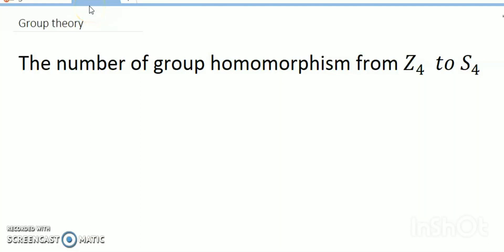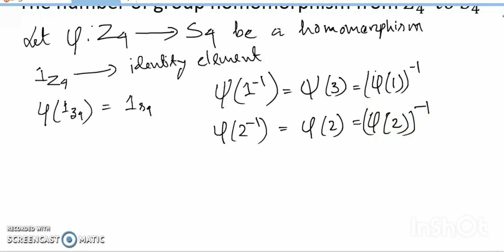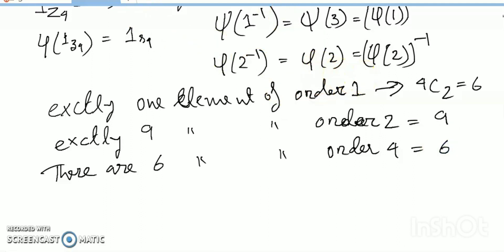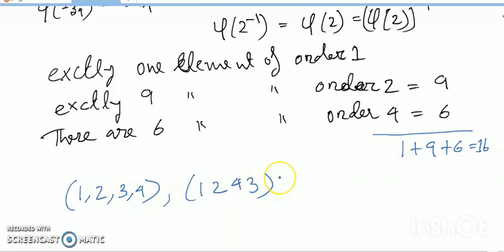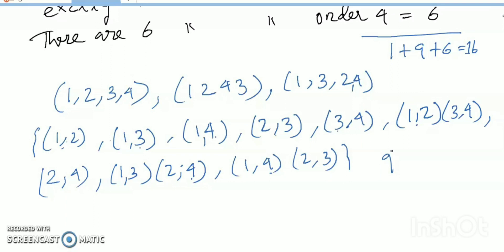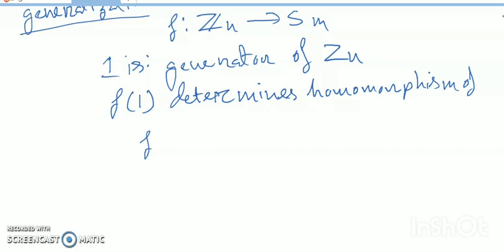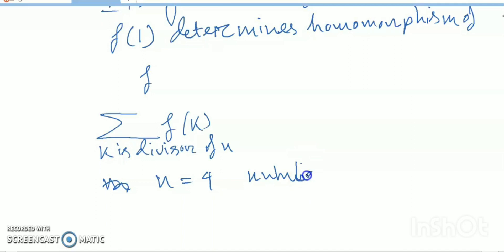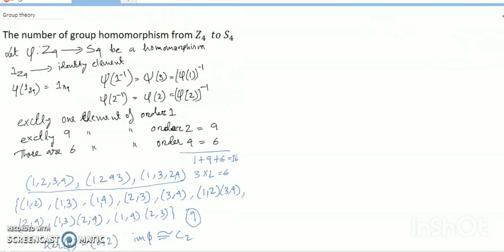Group theory Gate 2024